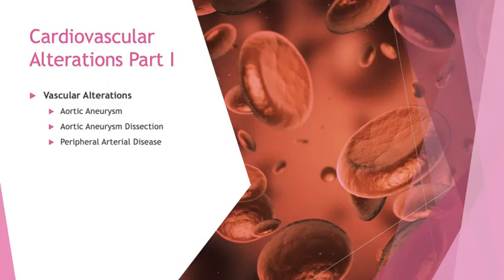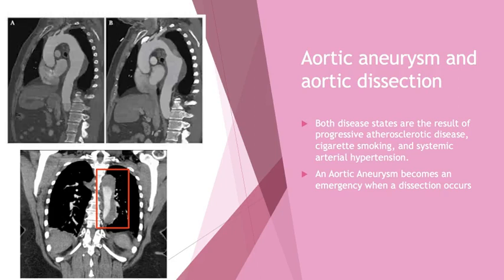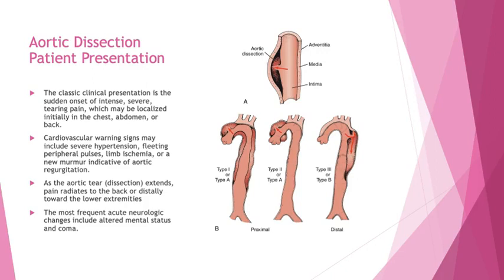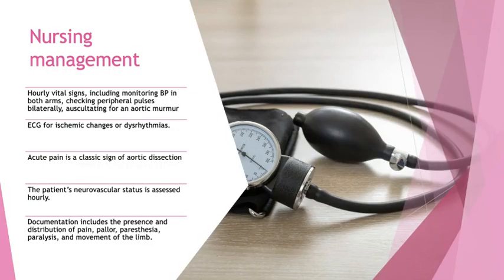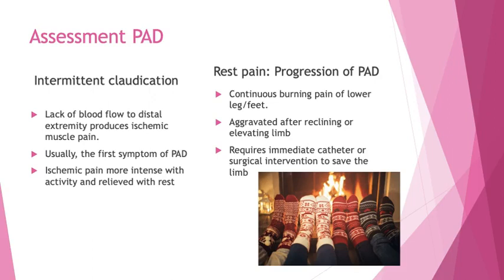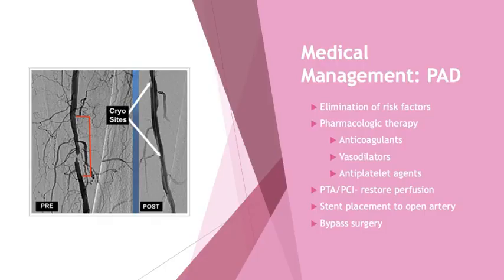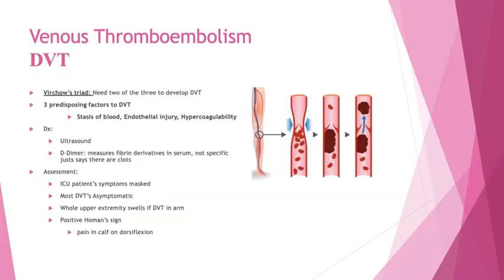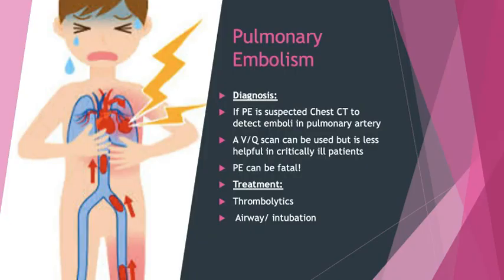7-cardiovascular pt i